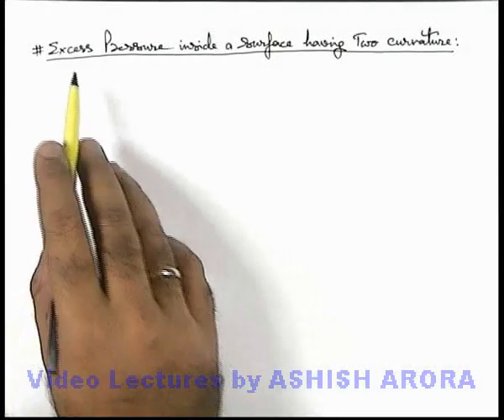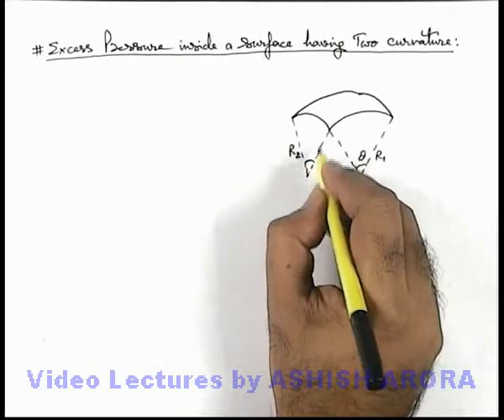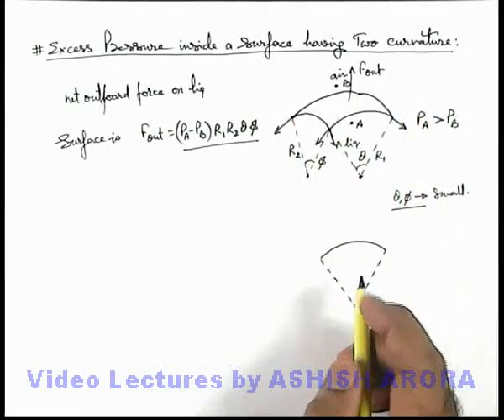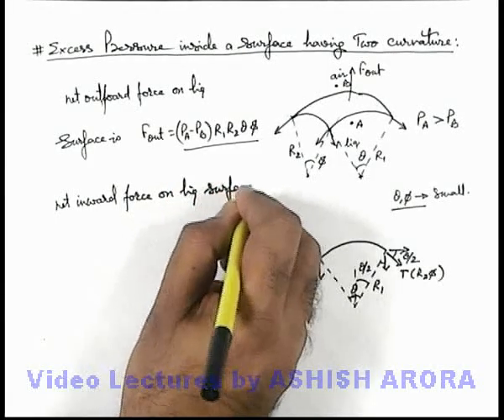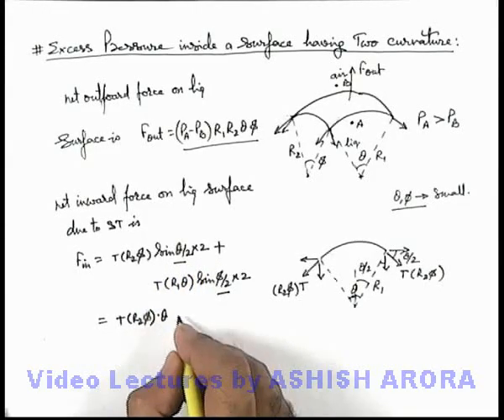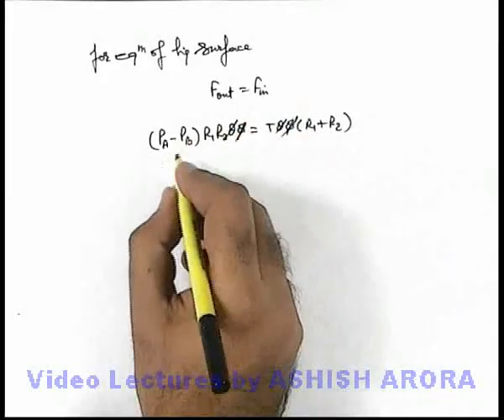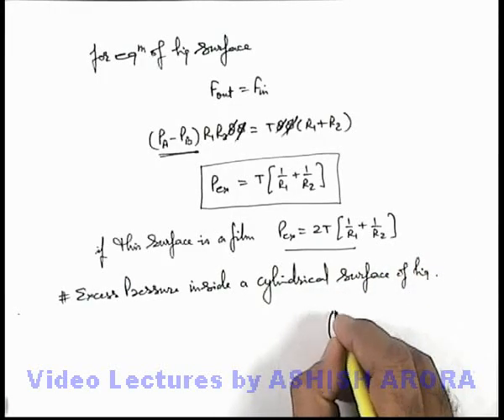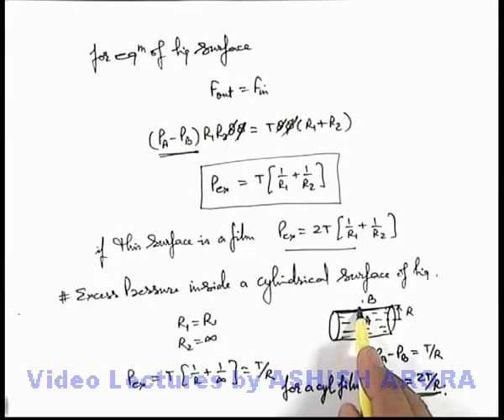Class 11 Physics | Surface Tension | #11 Excess Pressure in a Surface with Two Curvatures|JEE & NEET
PG Concept Video | Surface Tension | Excess Pressure in a Surface with Two Curvatures by Ashish Arora

Students can watch all concept videos of class 11 Surface Tension for jee & neet in proper sequence through PG channel playlist.